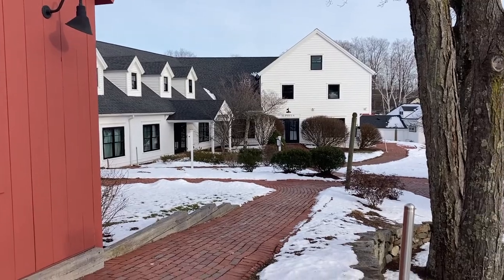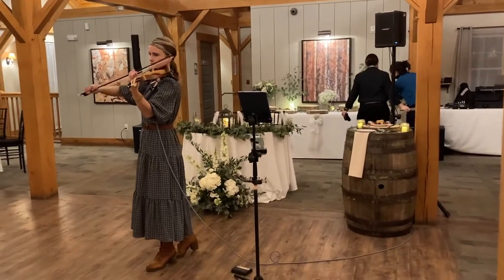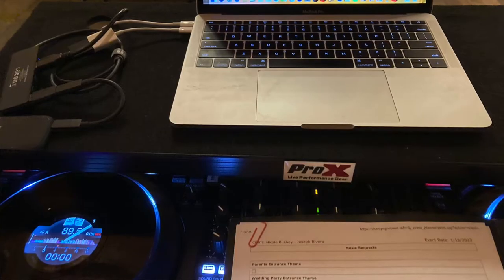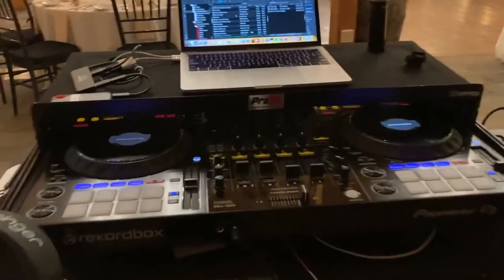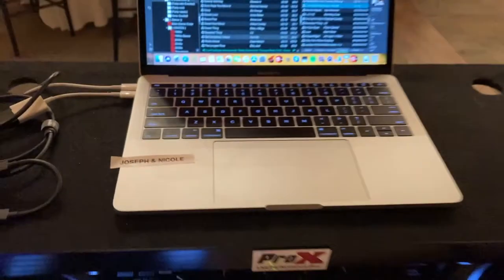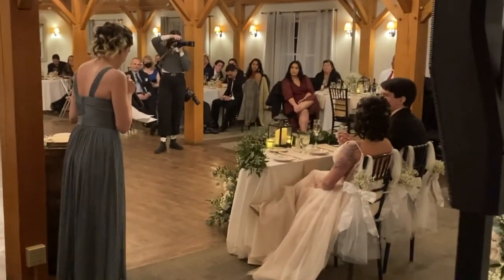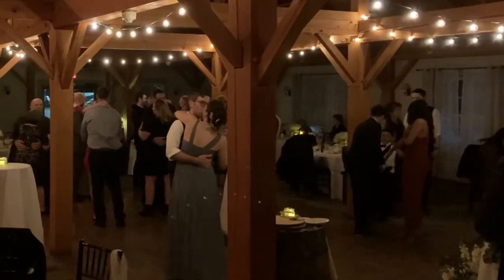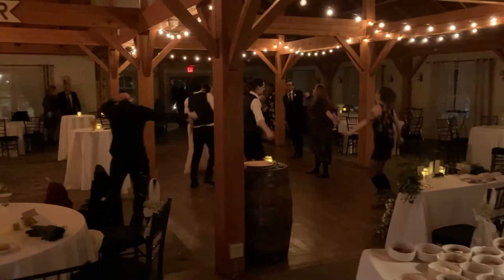Gig Log 31 - A Cold Sunday at the Barn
This was a pretty but cold Sunday wedding in January at one of my favorite local spots.
This was a small wedding, and it ended up being even smaller than expected due to some of the bridal party coming down with covid and not being able to make it.